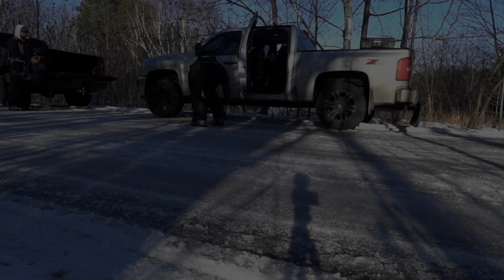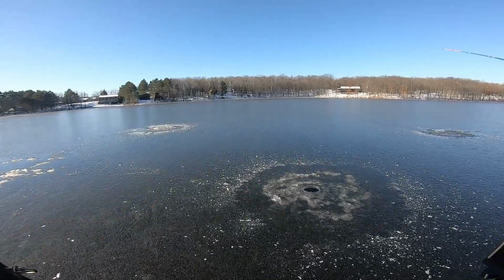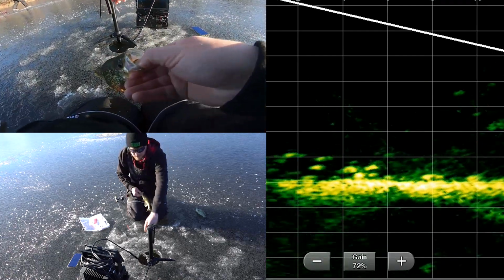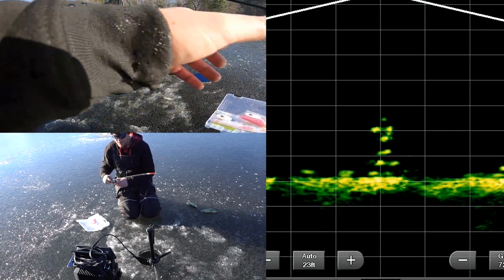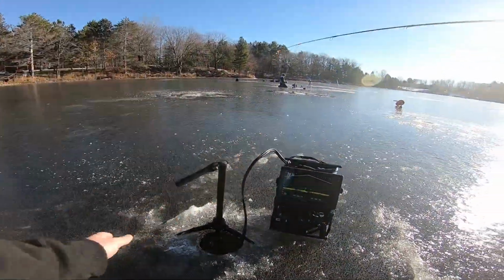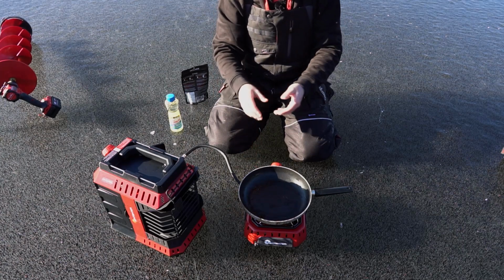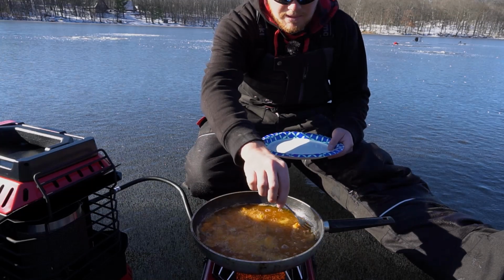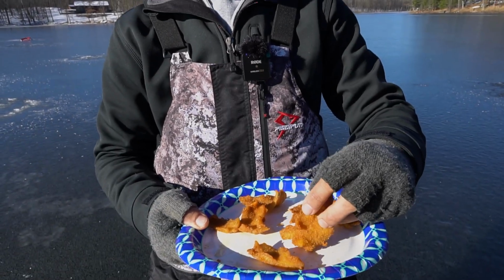Wisconsin EARLY ICE Panfish Catch & Cook | (MEGA SCHOOL!!)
First catch and cook of the season with Catch and Cook coatings!! It doesn't get any better than this right here!!

BOOK YOUR TRIP WITH ME!!

I look forward to seeing you on the next one!!